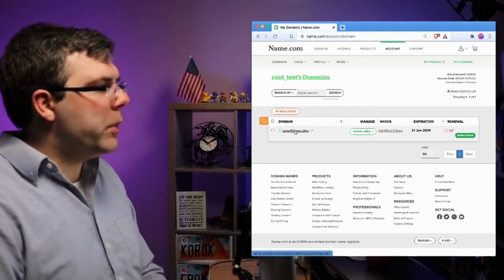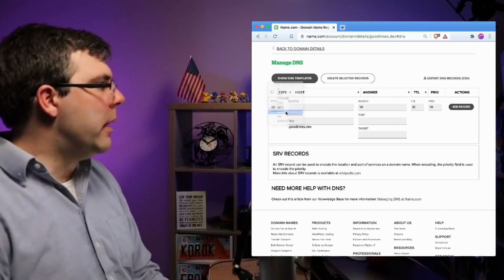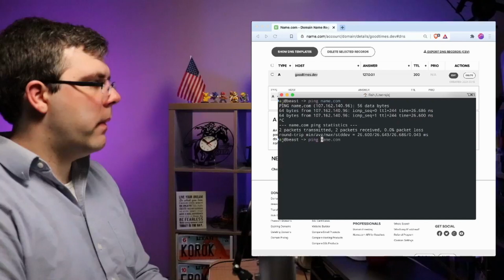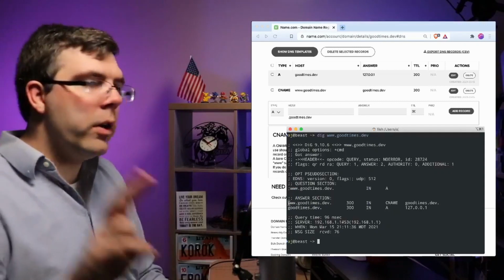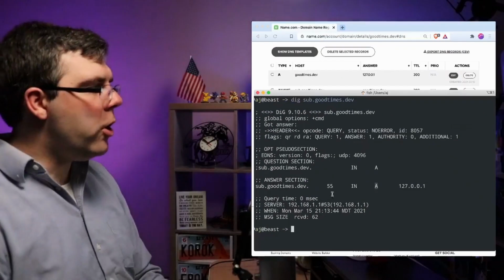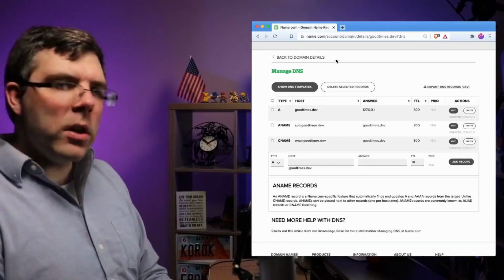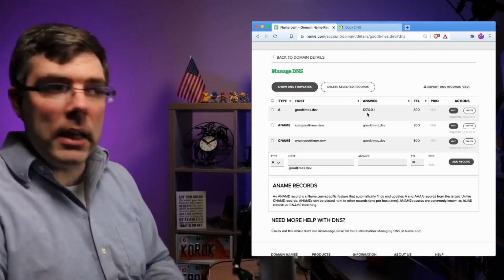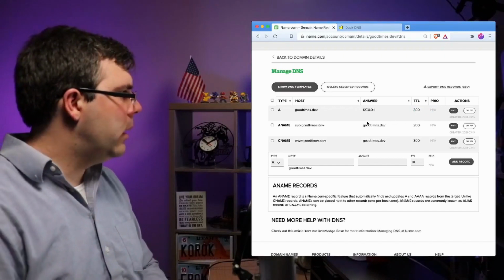Beyond Code Live 004 - How Domains (URLs) Work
This week we're going to set up our own server (for Web Apps, Web Sites, etc). Before we do that you need a domain, and also to know a little about how the Domain Name System works. Here we go.

Follow Beyond Code:(Learn to Code in 15 Minutes a Day)

Follow Health, Wealth, Commitment
(Daily Lifestyle Chat)